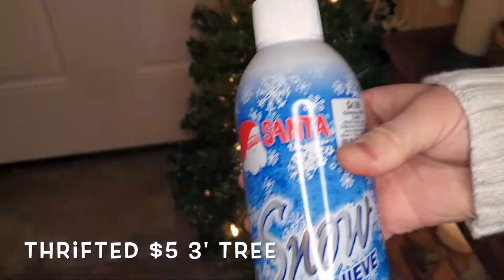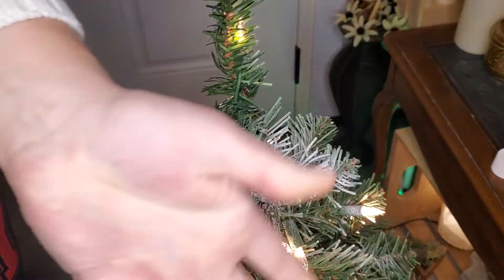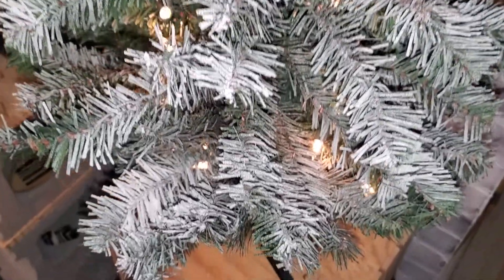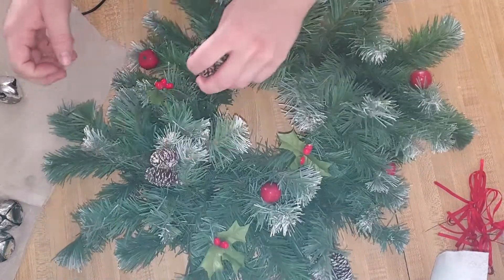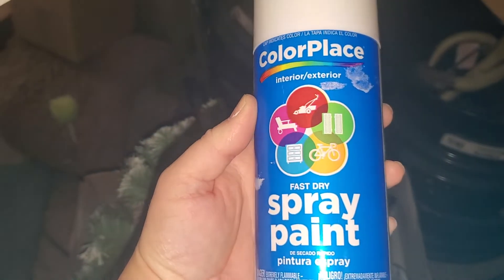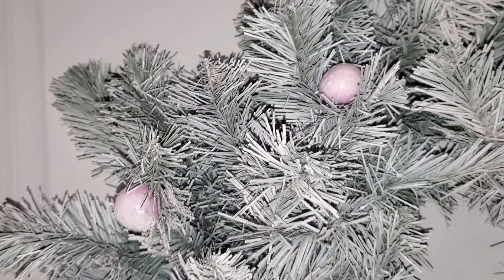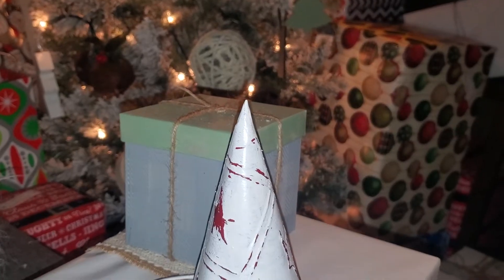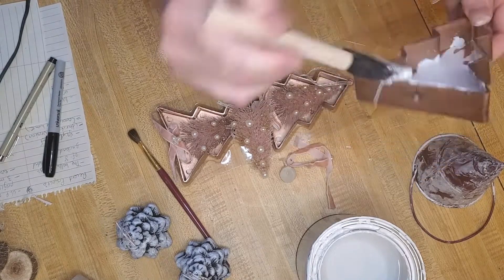Christmas Thrift Flip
I am finally using those items I bought a while back from the thrift store!! I did some SIMPLE flipping by adding some paint because I was not about to spend too much time on these plus I feel they vibe with my style of Christmas decor this year! What do you guys think?

I hope you enjoyed this short easy flip!

christmas thrift flips, flipping my thrifted christmas decor, upcycle decor, reuse or repurpose thrifted decor, update decor to your own decor style